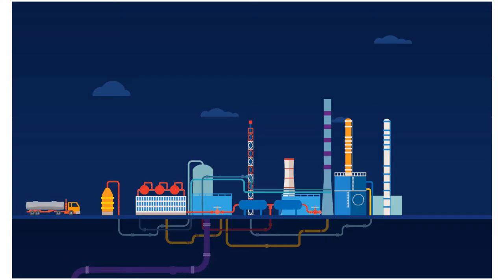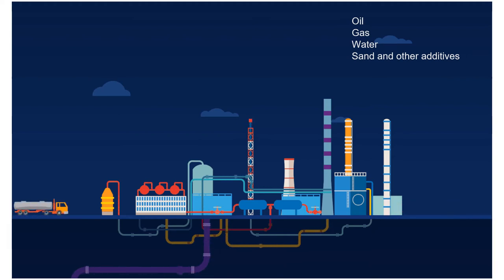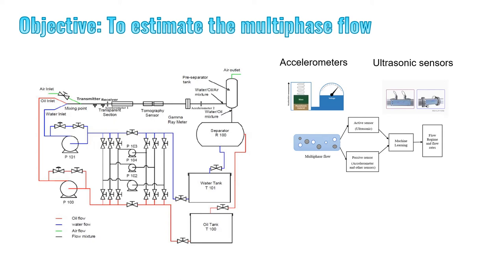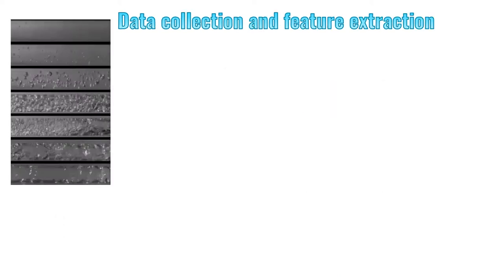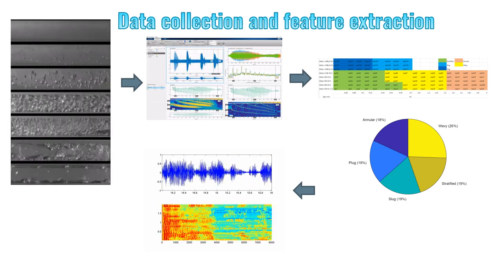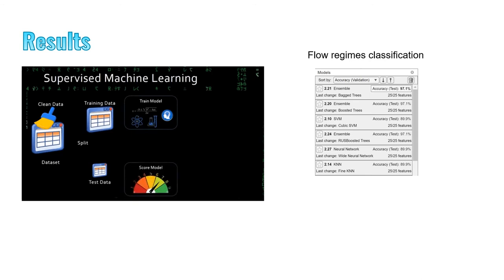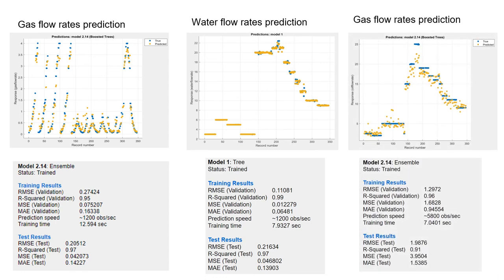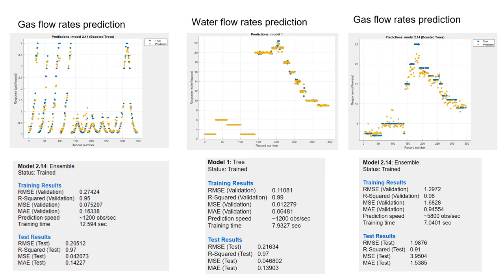Multiphase flow estimation using accelerometers, ultrasonic sensors, and machine learning